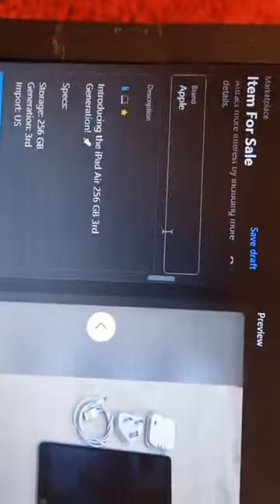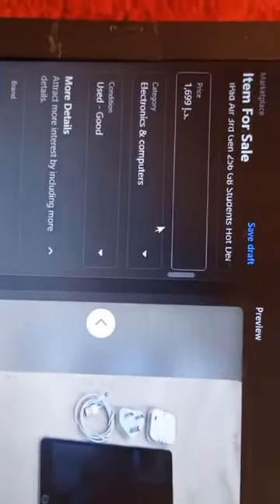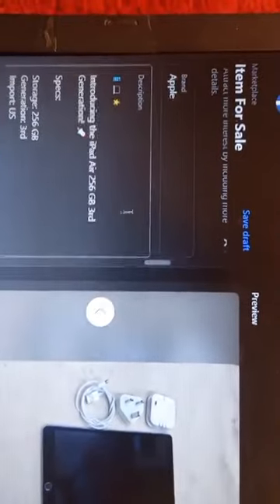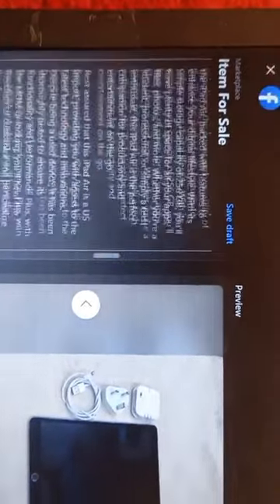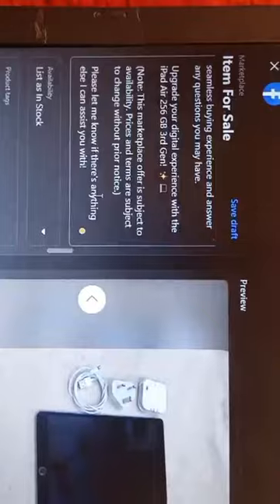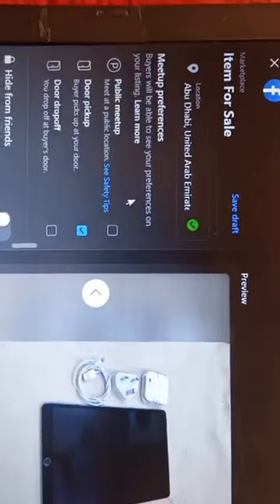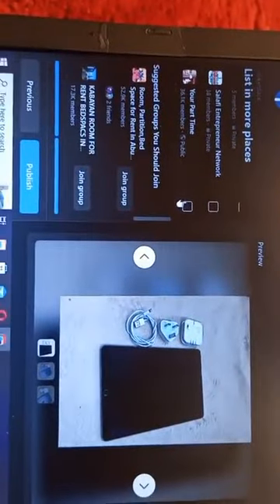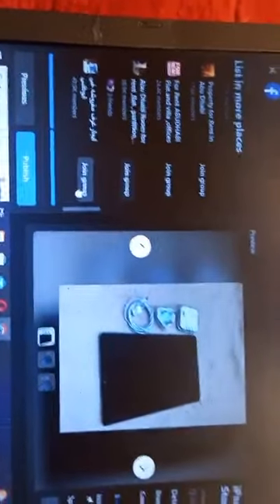How to Create a Product Listening on FB Marketplace (Updated 23523)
Quick Tutorial!

Please share your success in comments below!